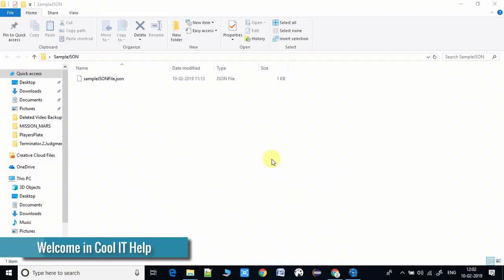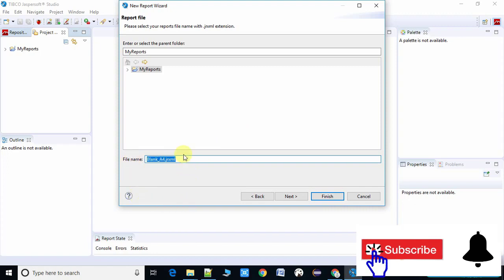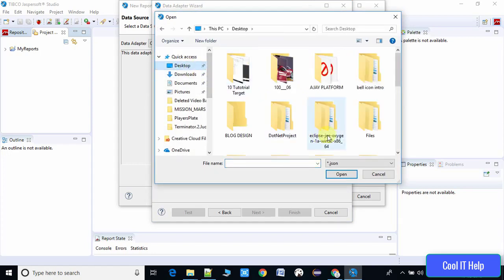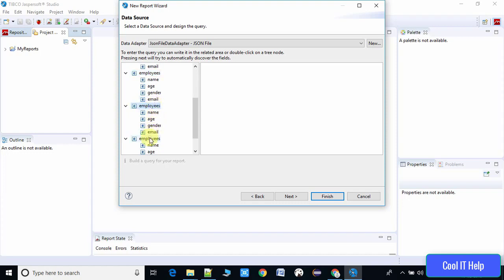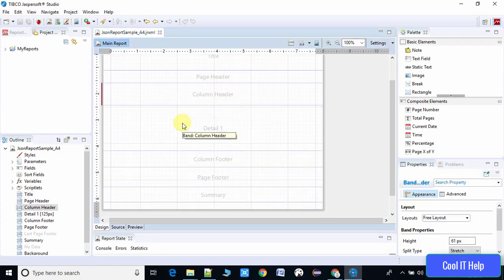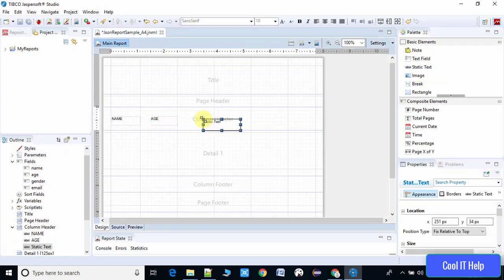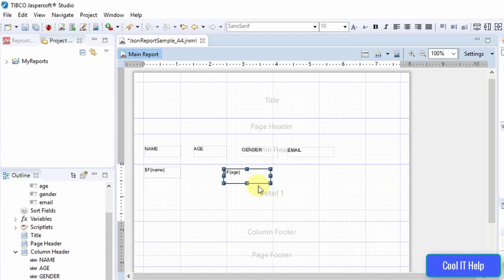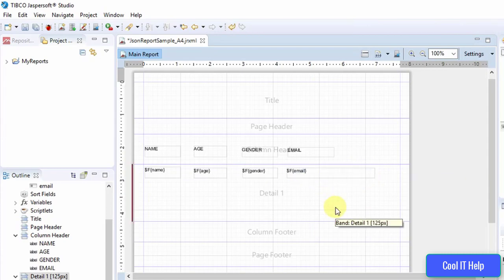Populating Jasper Report with json datasource | Jasper Soft Studio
Hello Everyone!
In this video tutorial you will learn to populate jasper report from JSON datasource file. I have described every thing in easy way for beginners. After installation of jasper studio on windows you will be ready to create first jasper report. If you have not seen first tutorial on jasper report so please watch that first and come back and continue with this video tutorial. In this video tutorial i have described the way to use JSON dataSource. Here i am using a sample JSON file to populate data in jasper report.